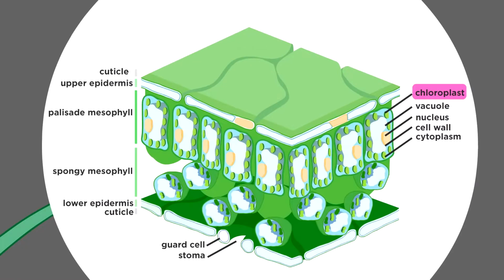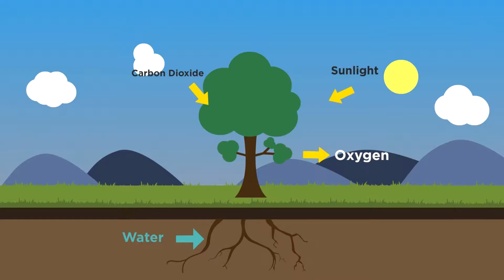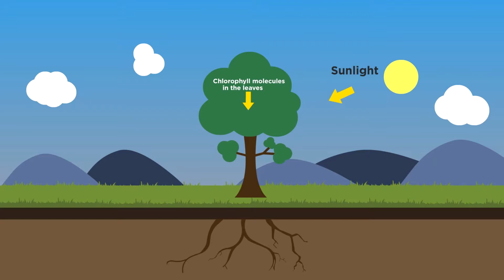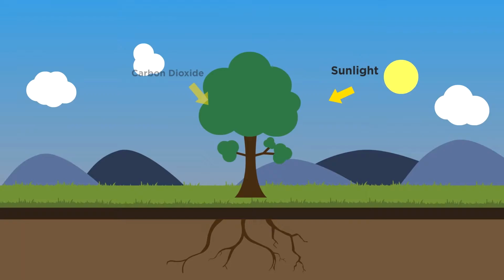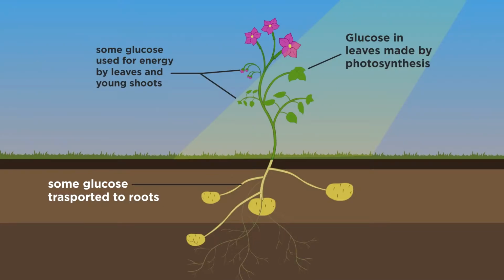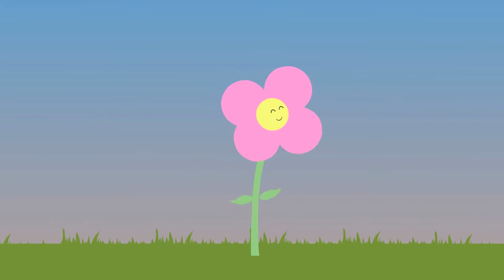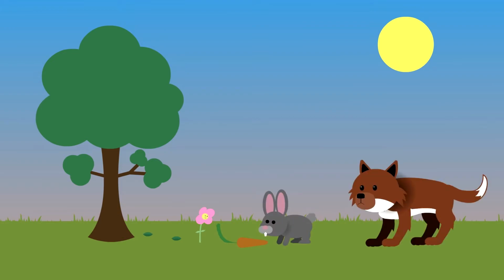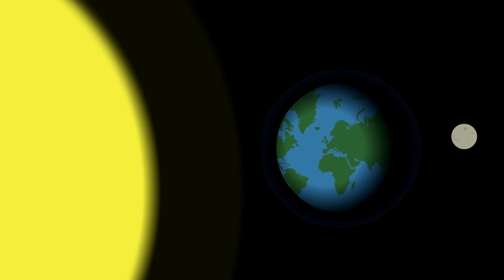What Is Photosynthesis